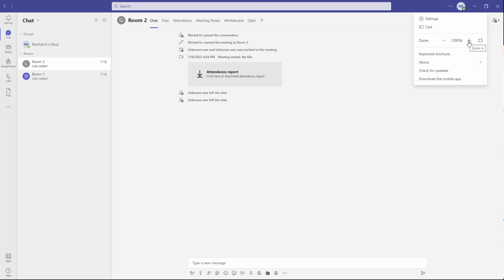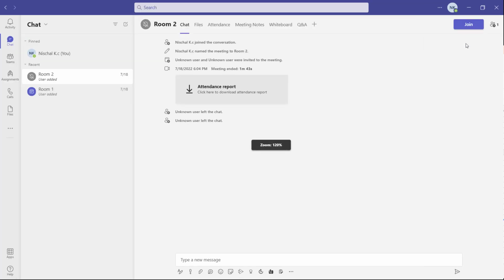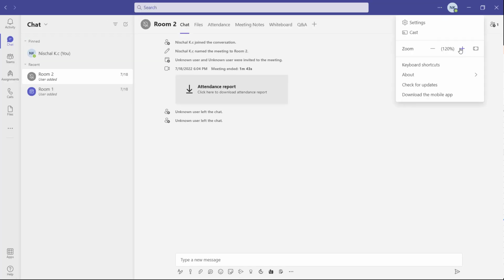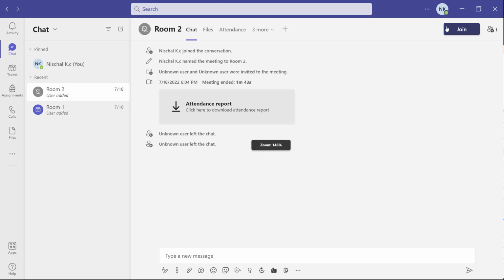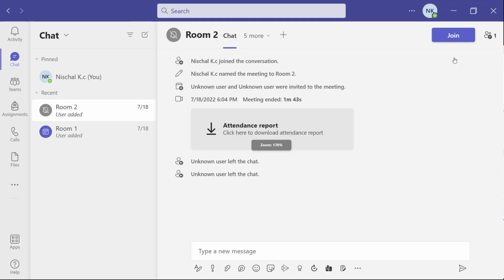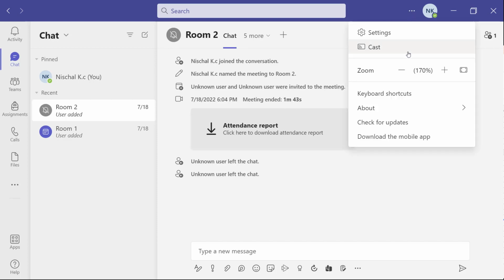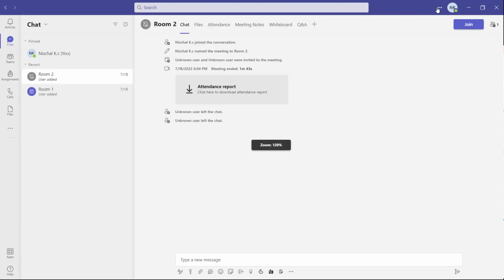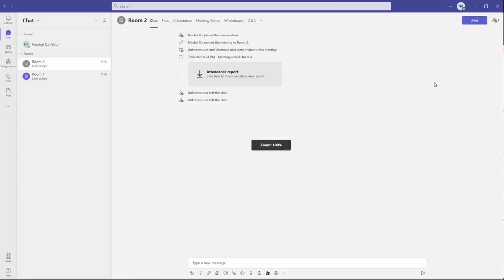Microsoft Teams - Lesson 77 - Zoom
In this tutorial, we will be discussing about Zoom Microsoft Teams